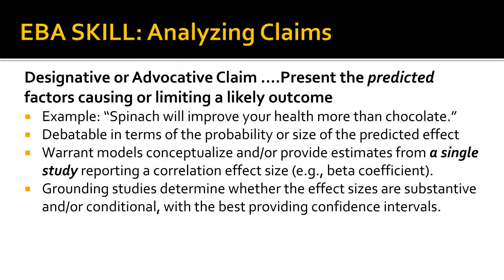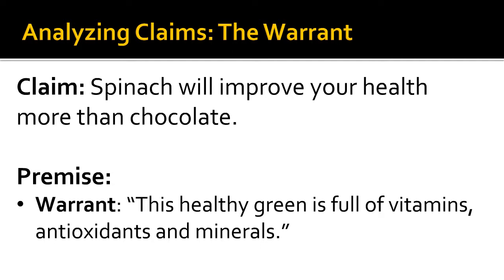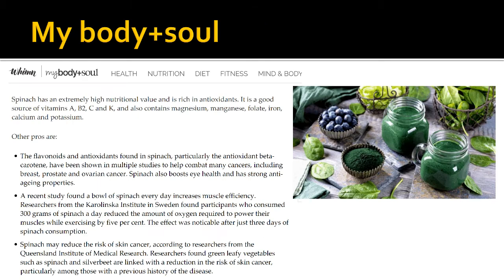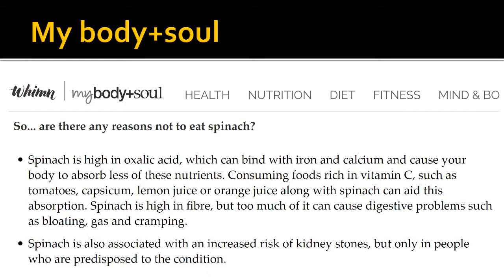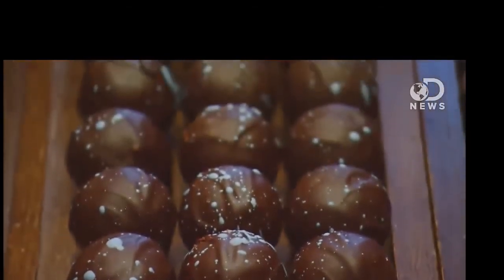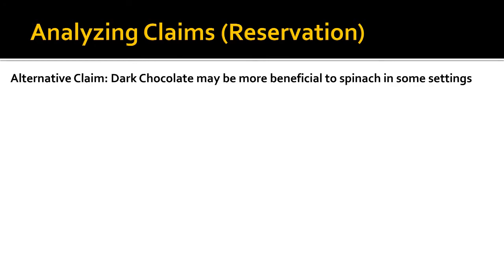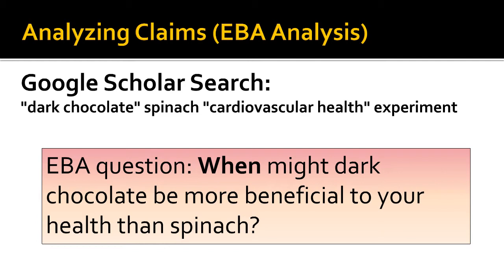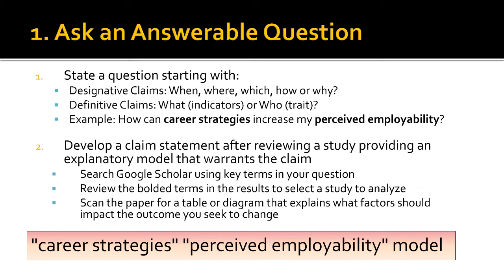Step 1, Part 2 of Becoming an Evidence-Based Analyst: Ask an Answerable Question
In part 2 of the tutorial on Asking an Answerable Question, you will learn how to apply the concepts and techniques of evidence-based analysis to analyze a claim statement. Then you will learn how to search for a warrant model and the evidence related to it using Google Scholar.